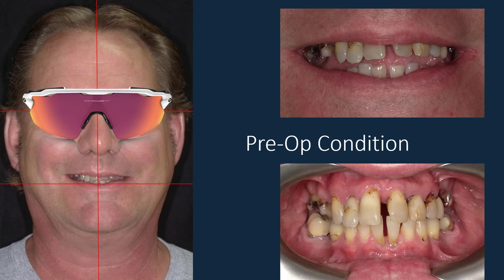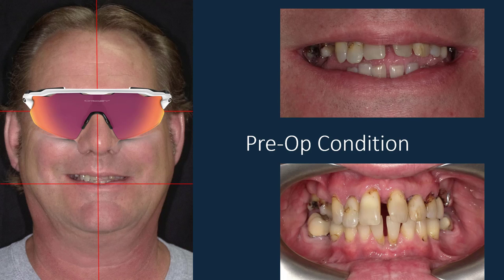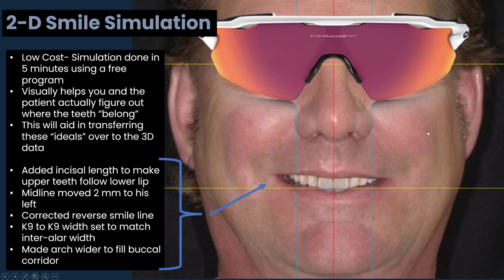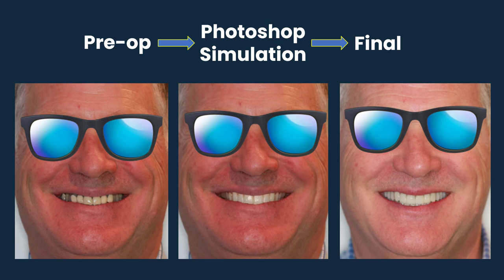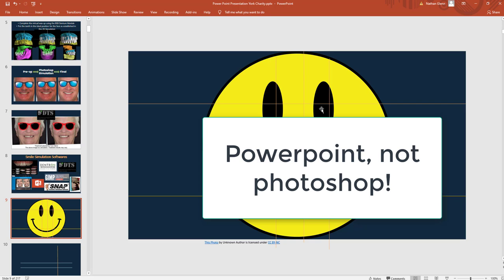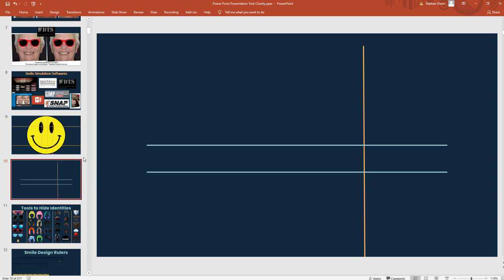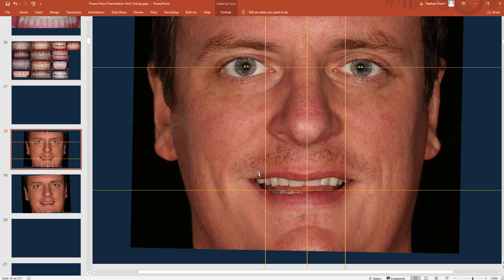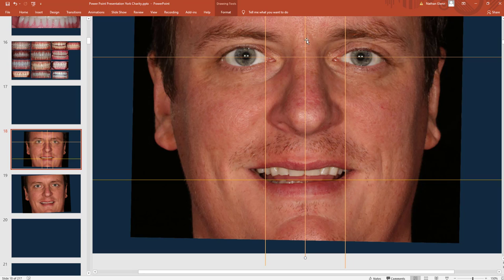Easy and Free Smile Simulations